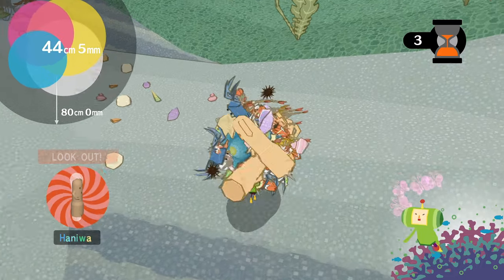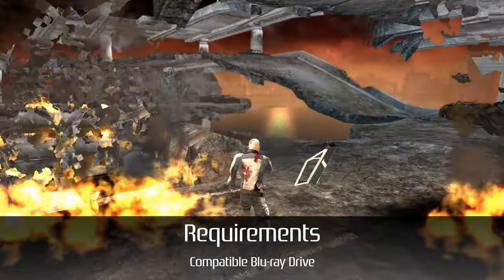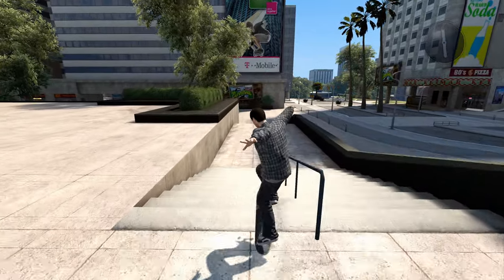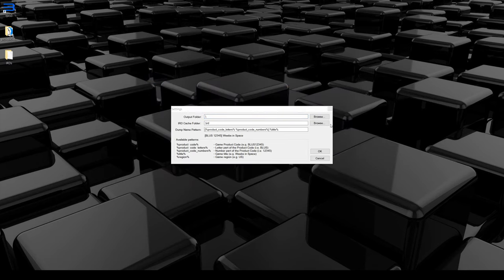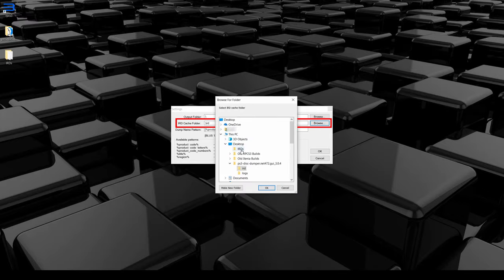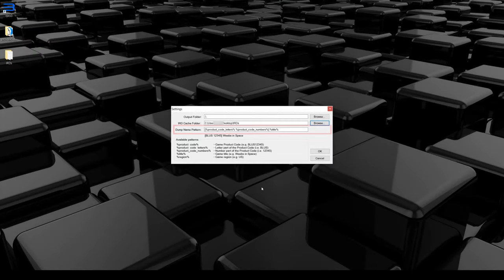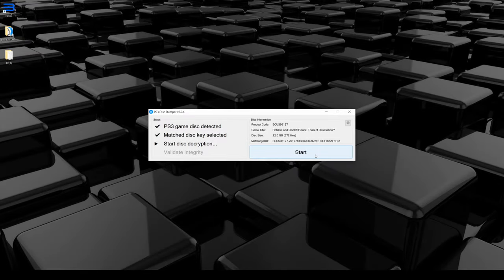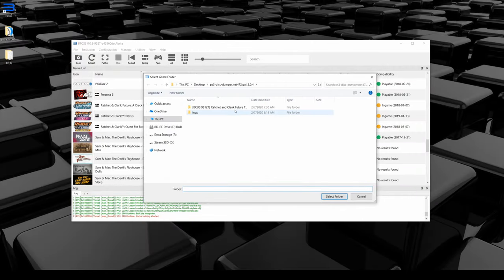How To Dump Your PS3 Game Discs to Play on RPCS3 - Disc Dumper Method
This is a short tutorial on how to set up the PS3 disc dumper to rip your PlayStation 3 game discs to your PC with one click. This method will let you play your games on the PlayStation 3 emulator RPCS3 or a modded console.

Games Shown:
-Persona 5
-Skate 3
-Katamari Forever
-Ratchet & Clank: Tool of Destruction
-Uncharted: Drakes Fortune
-NieR
-Injustice
-Red Dead Redemption
-Sly Cooper: Thieves in Time
PC Specs
8700k @ 5.0GHz (4.7 AVX)
GTX 1080 Ti
32GB 3200MHz RAM
Windows 10

Created with
DaVinci Resolve 16
OBS Studio
Cubase 8

**When dumping video game software, users are subject to country-specific software distribution laws. RPCS3 is not designed to enable illegal activity, and they nor I promote piracy, nor do we allow it under any circumstances. Please take the time to review copyright and video game software dumping laws and/or policies for your country before proceeding. By following these instructions, you will do so at your own discretion. Should you follow these instructions against your local law, we shall not be held responsible for your actions.**